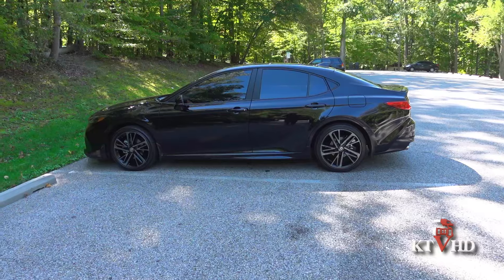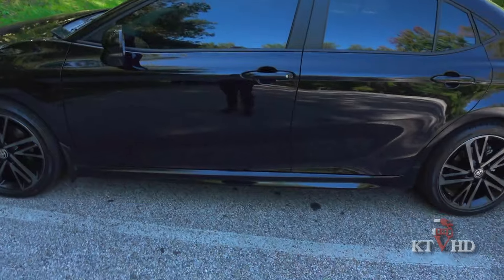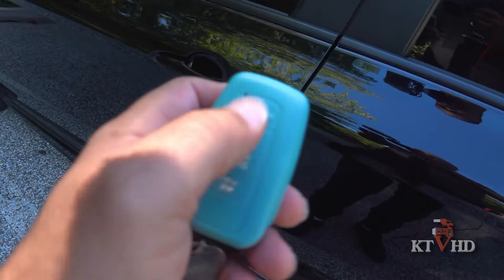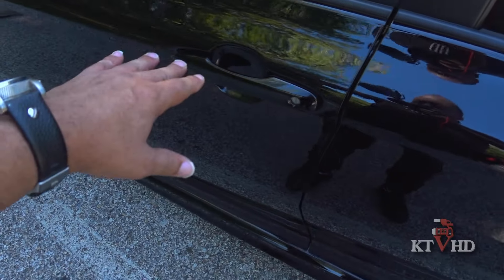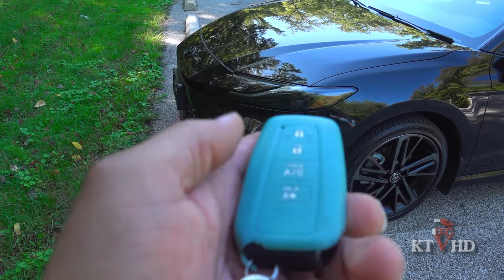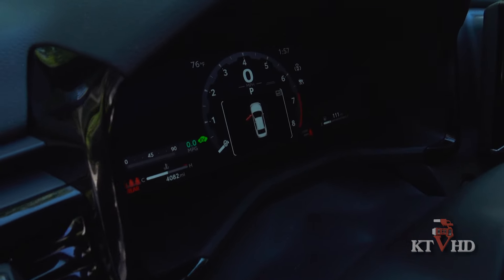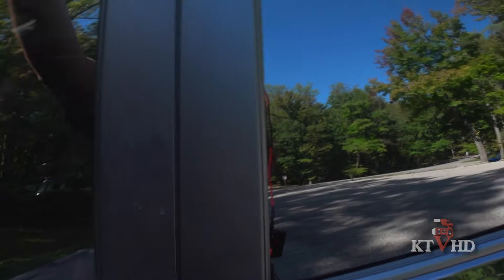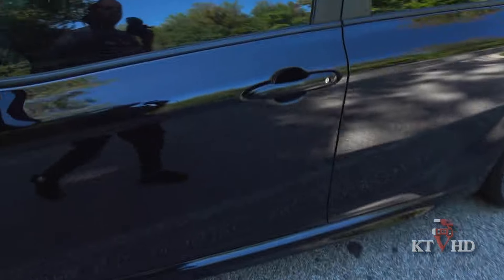2025 TOYOTA CAMRY TIPS AND TRICKS!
In this video i will be showing you some stuff about the Camry that you may like, check it out!